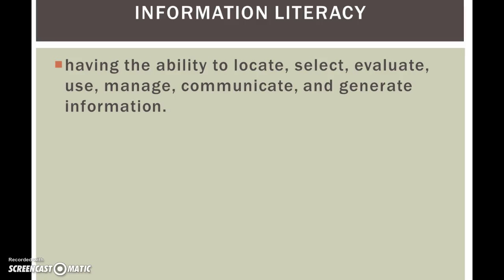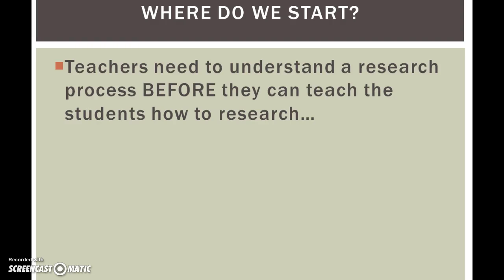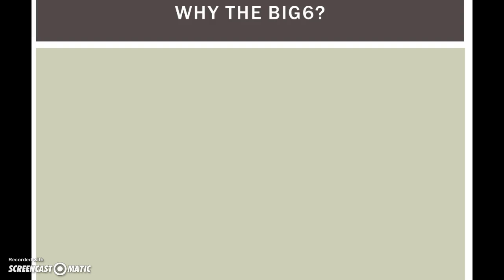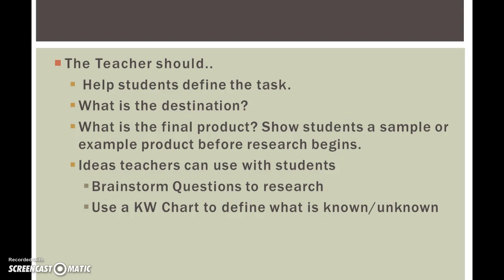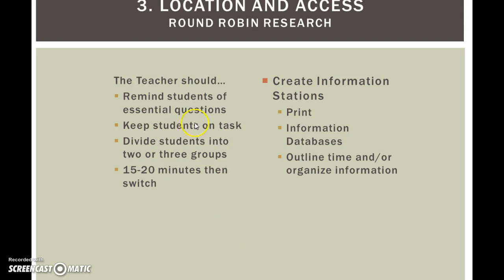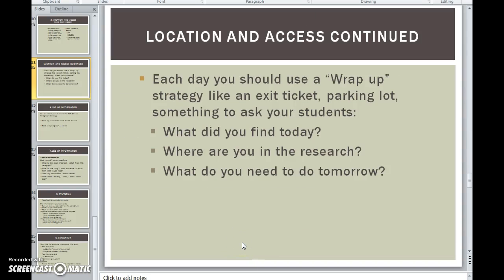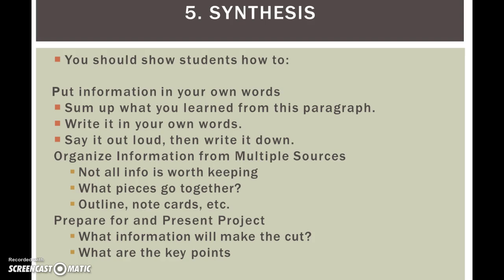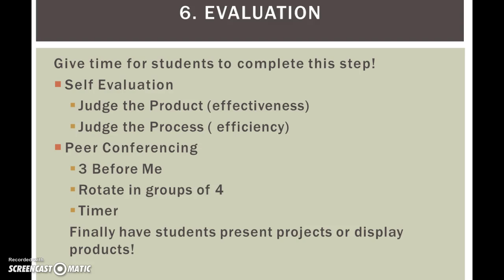Divergent Research Strategies- Teach teachers about the Big6